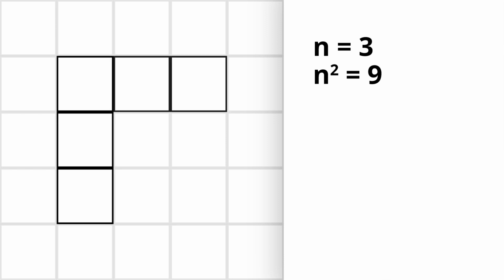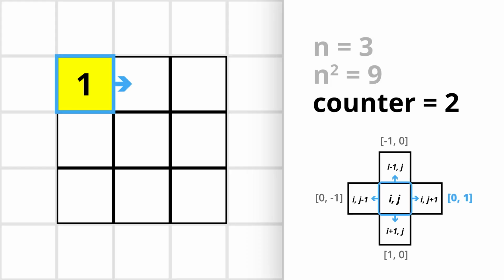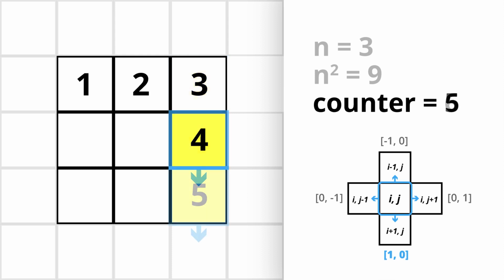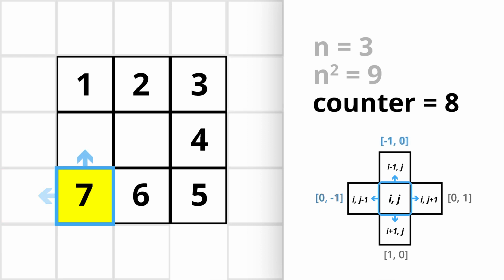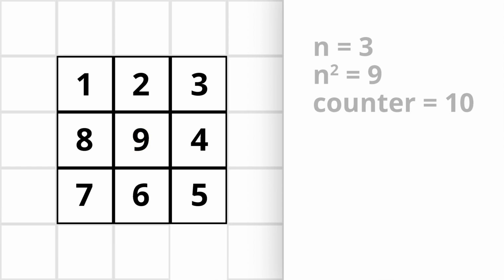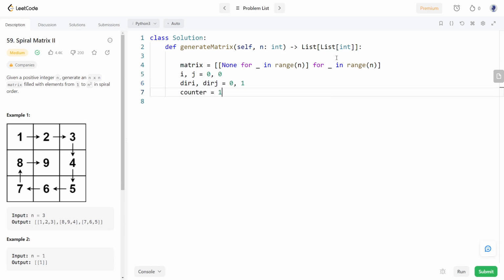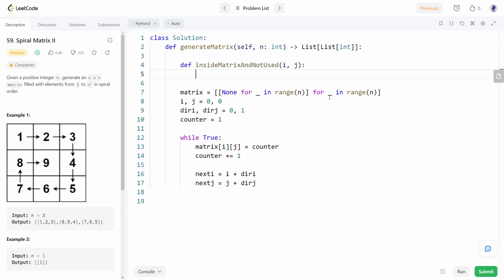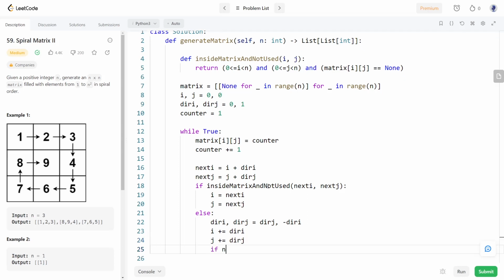59. Spiral Matrix II | LeetCode Medium | Python Solution | Array, Matrix, Simulation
Leetcode medium problem 59. Spiral Matrix II, detailed explanation and solution in python language.

Problem Statement:
Given a positive integer n, generate an n x n matrix filled with elements from 1 to n2 in spiral order.

CC of video:
we are given a positive integer n and we need to return a matrix of n rows and n columns filled with first n2 integers in spiral order.
for example, if n=3, then we have n2=9. and therefore, we must return this matrix.

before continuing, you may watch this previous video for a better understanding.
lets say, we are given n=3.
first we will create an empty matrix of 3 rows and 3 columns.
also, we should have a counter for generating n2 integers to be filled in the matrix.
we will initially set the counter to 1.

we will now traverse through the matrix starting from the first cell 0, 0.
we will set the counter value to this cell and increment the counter.
from this cell, we will be moving in the right direction.
for that, we will be adding direction indices 0 and 1 respectively to the cell indices.

we will continue the traversal, and after reaching the cell 3, we cannot move forward in the same direction, because the next cell is out of the matrix.
so we need to take a right turn from this cell, therefore we will change our direction towards down.
now we will be adding the direction indices 1 and 0 respectively to the cell indices.

we will continue the traversal and after reaching the cell 5, we cannot move forward in the same direction, because the next cell is out of the matrix.
so we need to take a right turn from this cell, therefore we will change our direction to the left.
now we will be adding the direction indices 0 and -1 respectively to the cell indices.

we will continue the traversal and after reaching the cell 7, we cannot move forward in the same direction, because the next cell is our of the matrix.
so we need to take a right turn from this cell, therefore we will change our direction towards up.

now at cell 8, we cannot move forward because the next cell is already used and we need an empty cell to set the counter value.
so we will again take a right turn here.

now at cell 9, we cannot move forward because the next cell is already used, and therefore we will take a right turn.
but even after taking a right turn, we do not find an empty cell.
therefore we have completely used up the matrix cells, and this is the final result.

now, lets code the solution.

first, we will create an empty matrix of n rows and n columns.
initially, all the cell will be containing the value None.

since we need to start the traversal from the first cell, 0,0, we will set i and j to 0 initially.
also, we will be moving in the right direction initially. therefore we will set the direction i and direction j to 0 and 1 respectively.

for filling up the matrix with n2 values, we will use a counter with the starting number 1.

we will use an infinite while loop to traverse through the matrix.
in the current cell, we will set the counter value.
and then we will update the counter.

we will store the next i index and j index in these variables.
now, to check whether the indices are inside the matrix and the cell is not yet used, we will write a seperate function.
if the next indices are inside the matrix and not yet used, then we will update the i and j  to next indices.

else, we will take a right turn, and add the direction indices to the cell indices i and j.
and if even after taking a right turn, if the cell indices are not inside the matrix and unused, then we have already completed filling the matrix and therefore we can terminate the program.